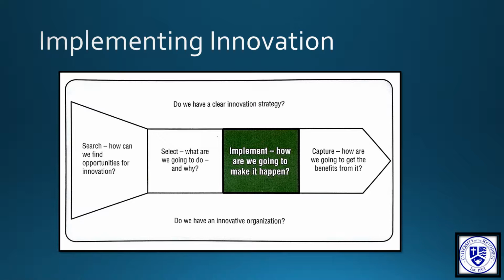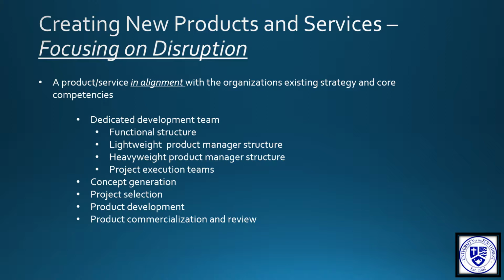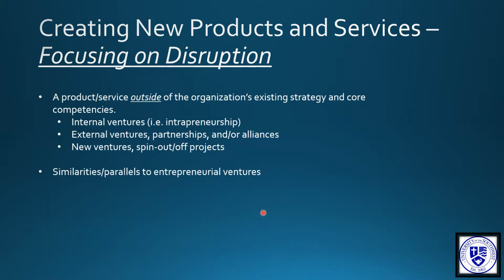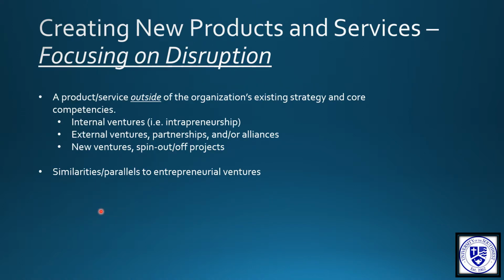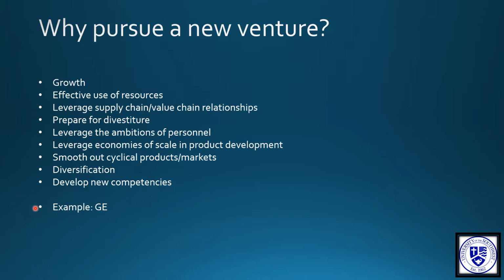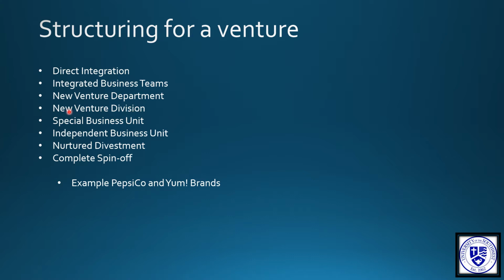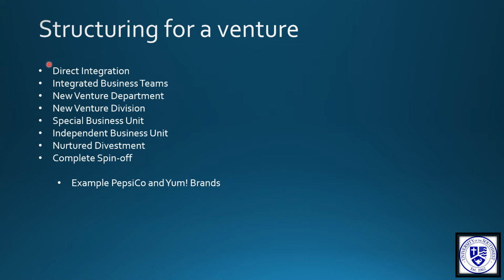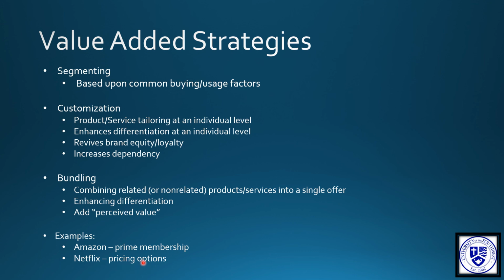Unit Six- Disruptive Innovation & Implementation (MGT 6103)